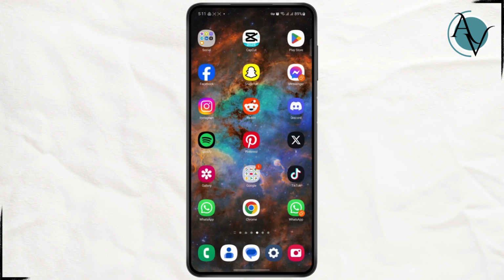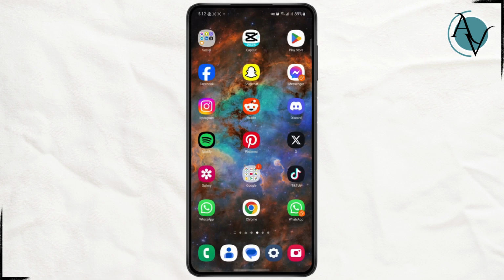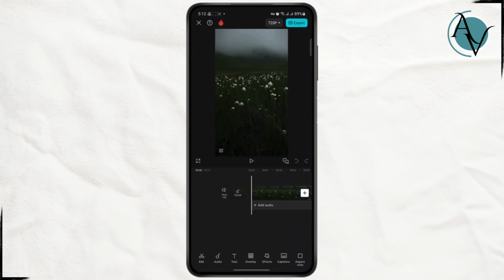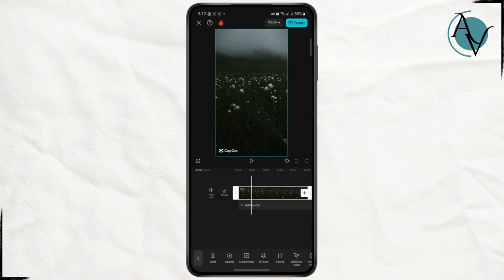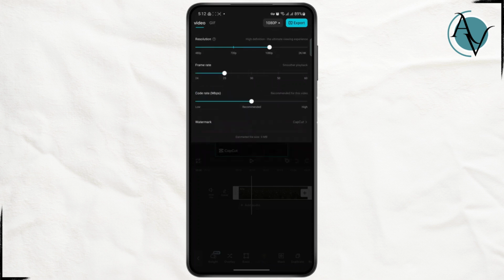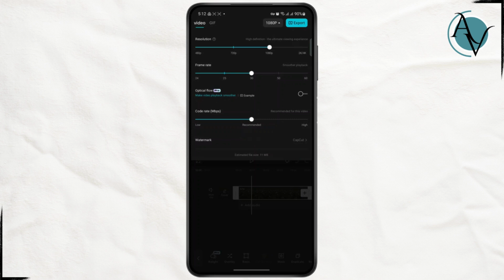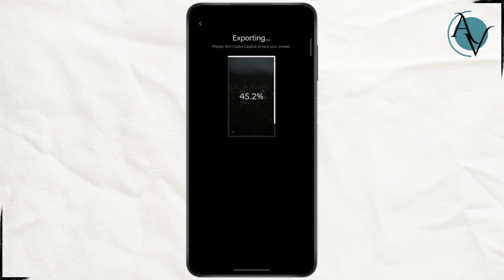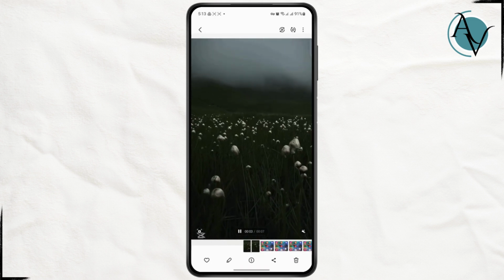How to Save Video From CapCut to Gallery on Mobile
Learn how to save a video from CapCut to your mobile gallery in this easy-to-follow tutorial. Whether you’re looking to export a short clip or a long video, we’ve got the perfect guide for you!

In this video, you’ll discover how to save videos from CapCut to your gallery and how to export both short and long videos using CapCut's export feature.

Timestamps:
0:00 Introduction
0:20 Step 1: Accessing Your Video in CapCut
0:45 Step 2: Exporting the Video to Your Gallery